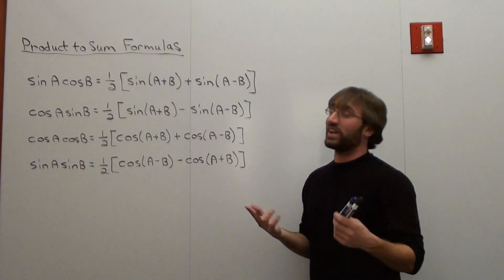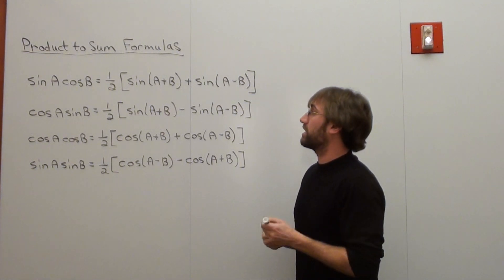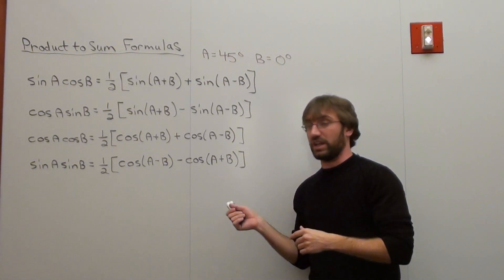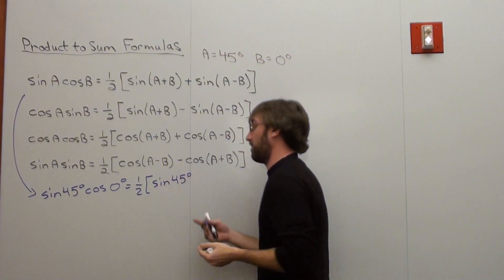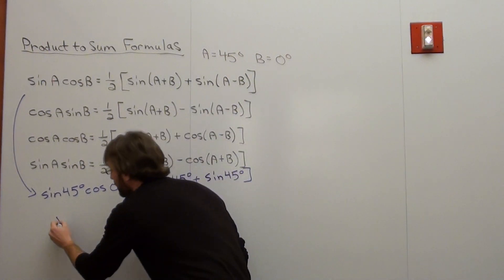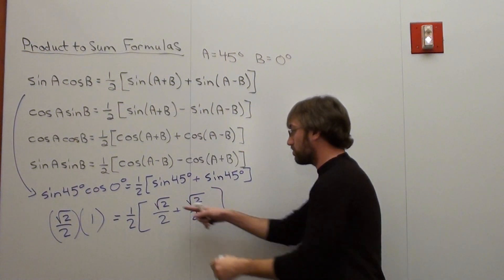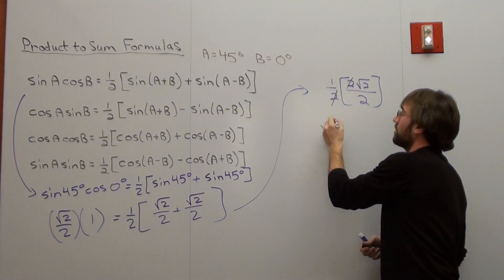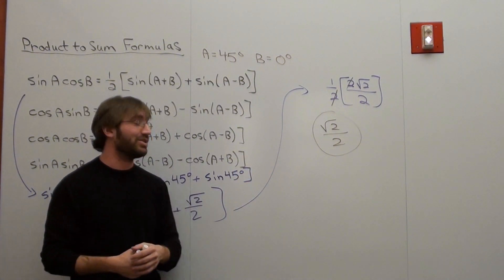Free Math Lessons Product to Sum Formulas